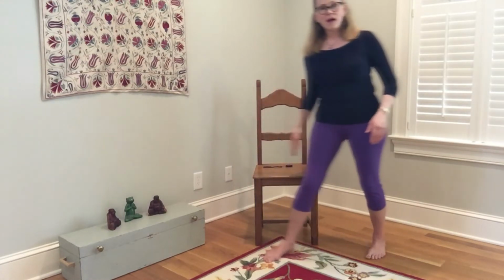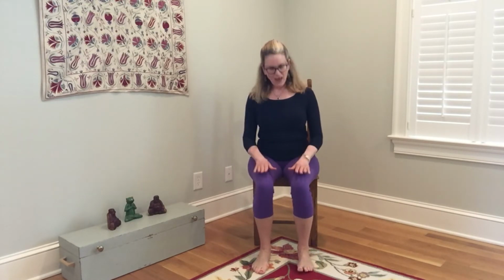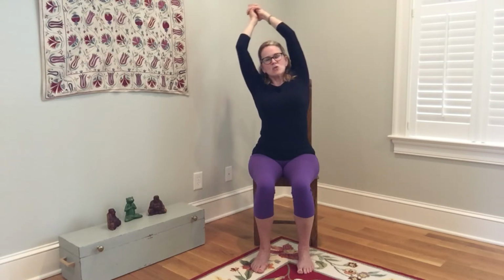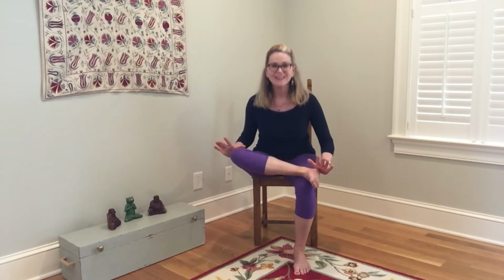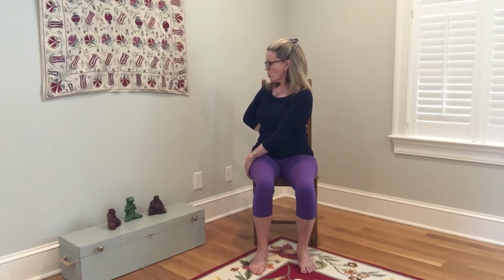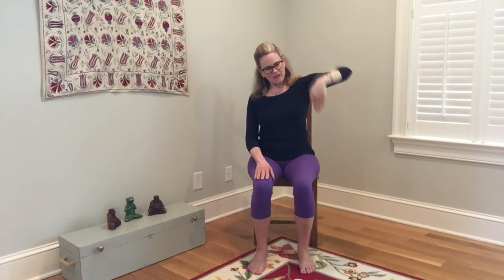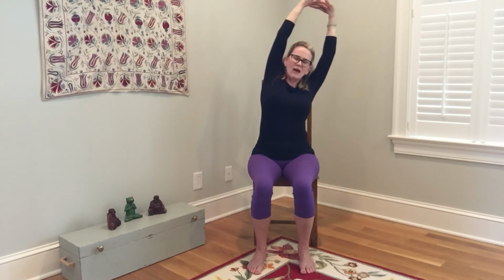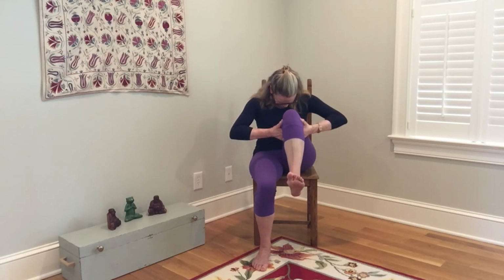Chair Yoga with Louise Konrath, Session 1